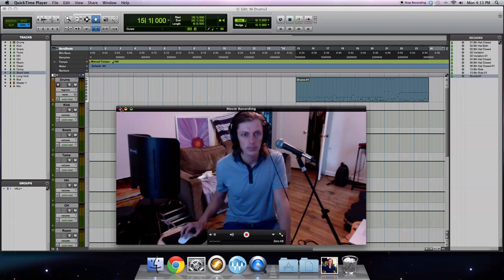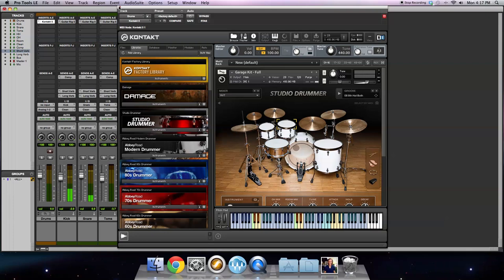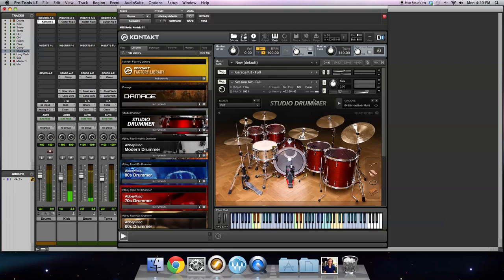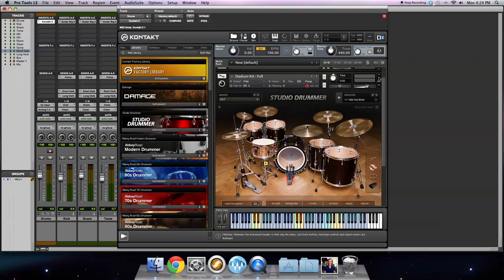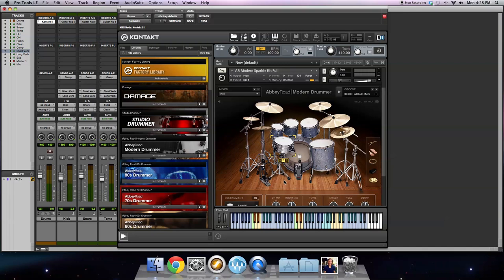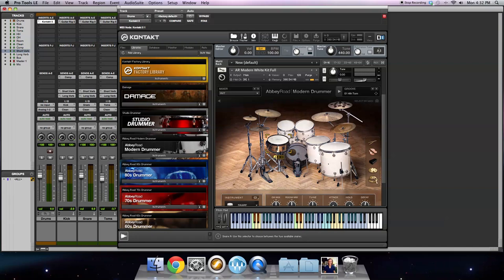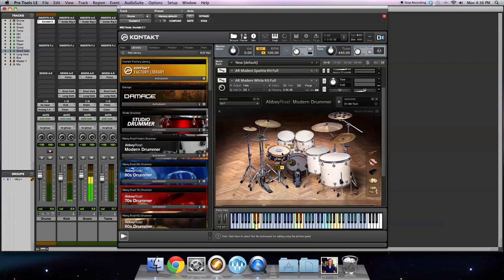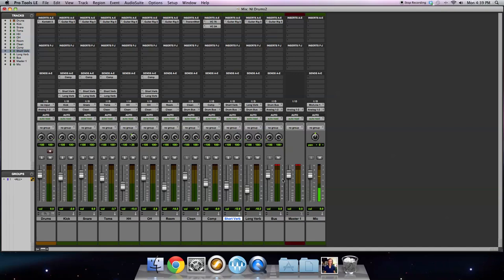Studio Drummer and Modern Drummer Library Demonstrations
Demonstration of all the drum kits in the Studio Drummer and Abbey Road Modern Drummer libraries.